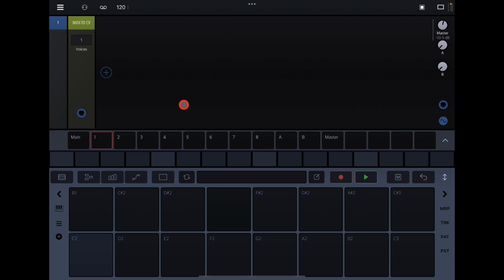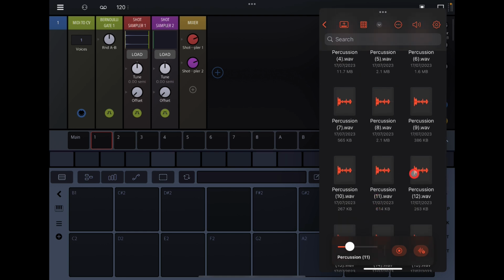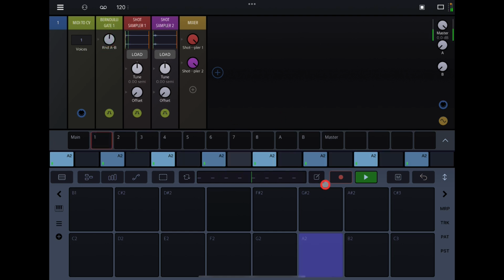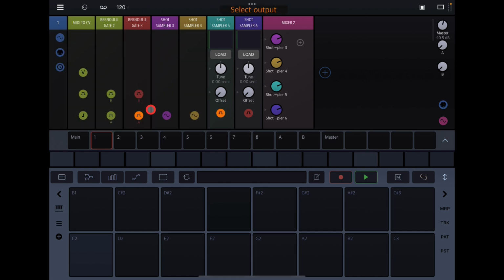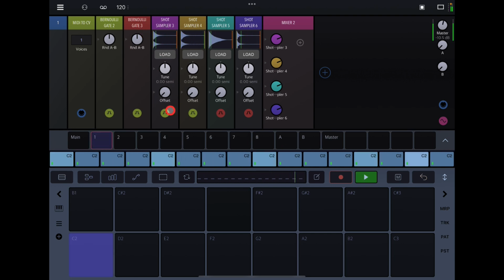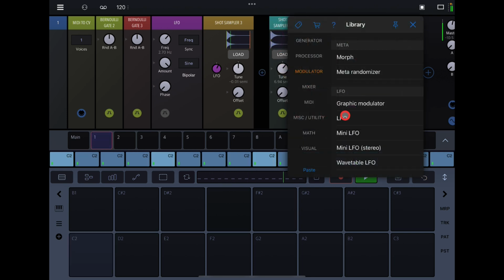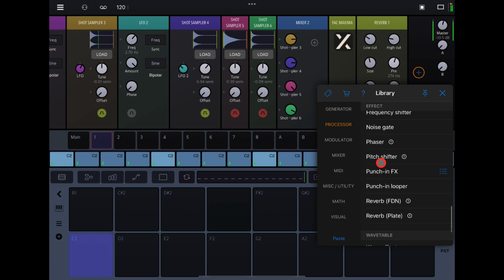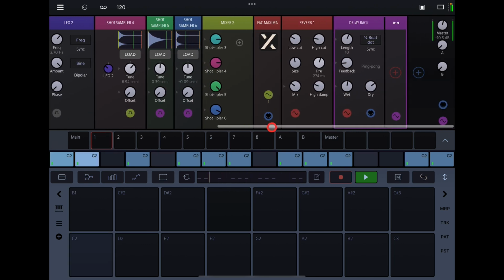DRAMBO Modular Groovebox - How To Set Up & Use The BERNOULLI GATE Module - iPad Tutorial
You can get Drambo here at the App Store